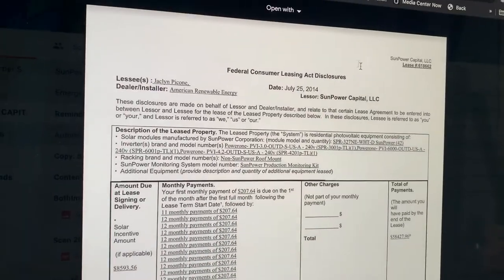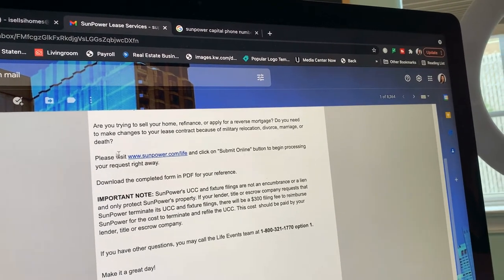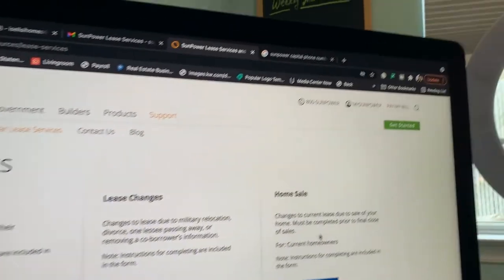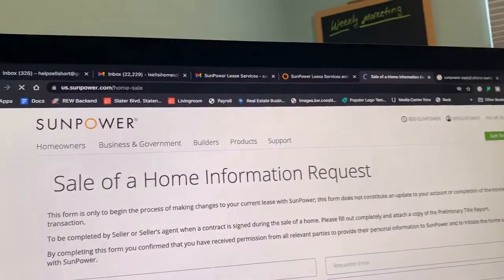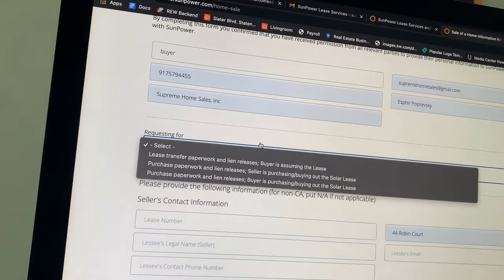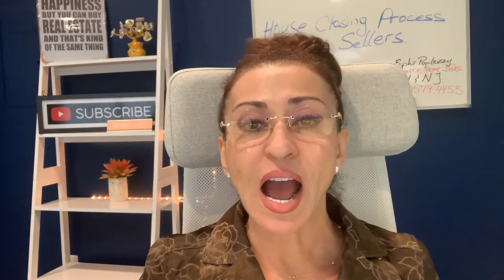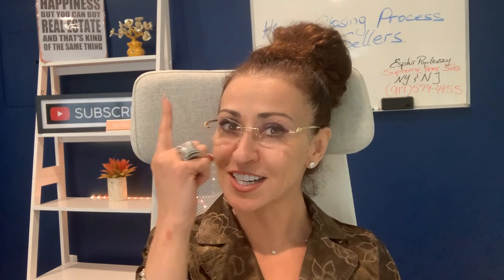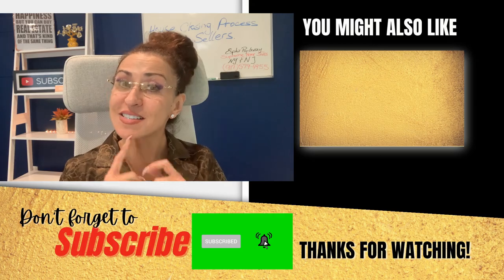Buying A House With Leased Solar Panels In Staten Island. Transfer Solar Panels Lease To A New Owner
Buying or selling a house with leased Solar Panels In Staten Island. What to do if you have solar panels on a house and you decided to sell your house but your solar panels are leased?  This video will show you how simple it is to transfer the ownership when your solar panels are under the lease contract.